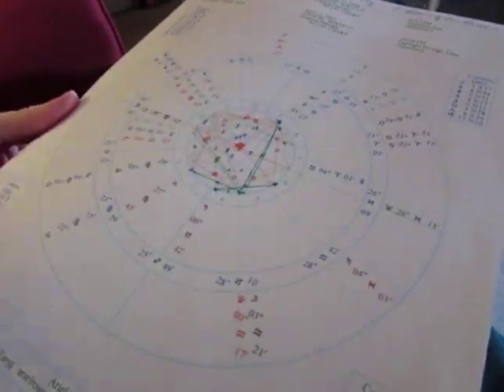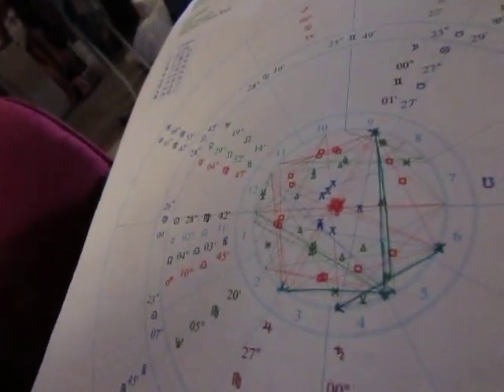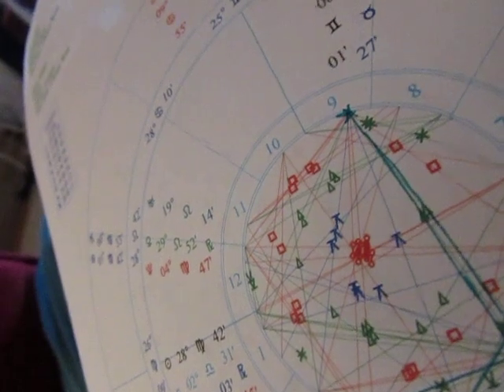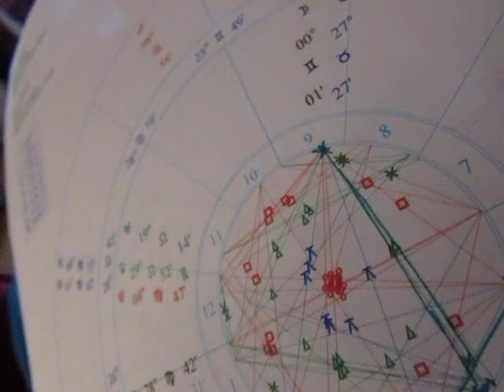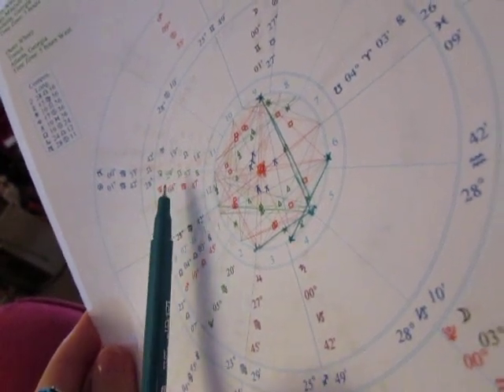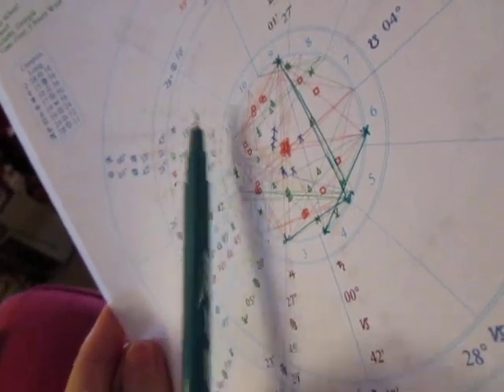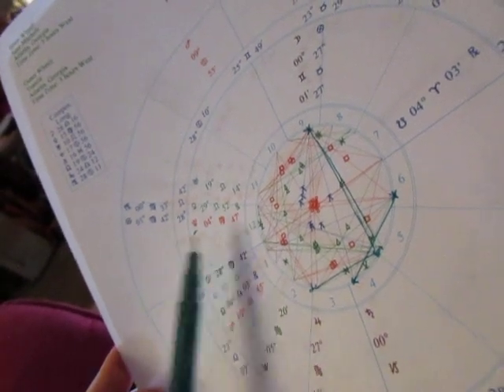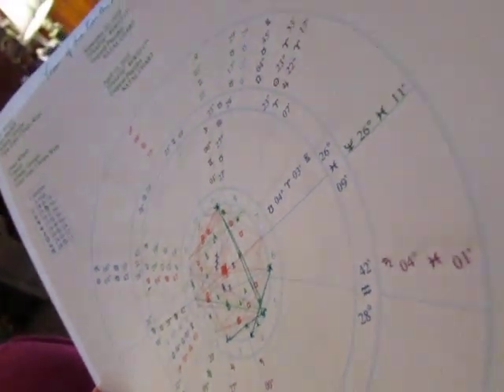A Doomerchick Astrologer Explains Why Hambone Won't Be Finding His Doomerchick Forever Anytime Soon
Oh, so THAT explains it!